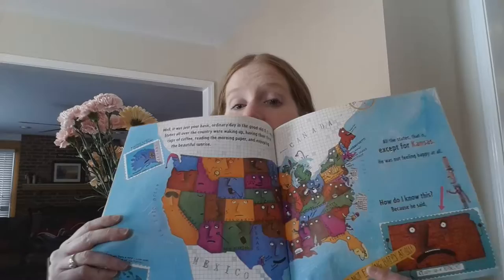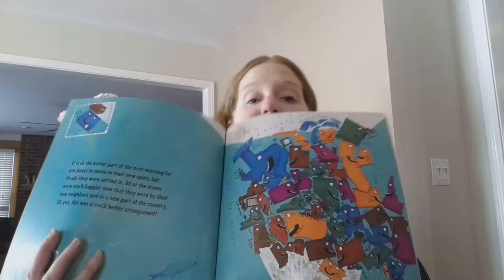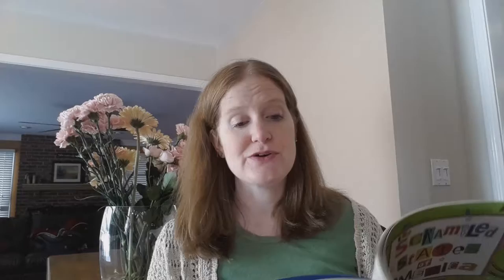The Scrambled States of America by Laurie Keller mini-review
A mini-review of the book The Scrambled States of America. The states are bored with where they are. What if they switch spots? This is a hilarious book. Lots of fun for kids and a gentle introduction to the geography of the USA.